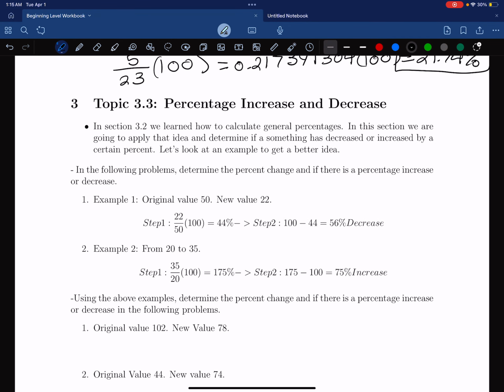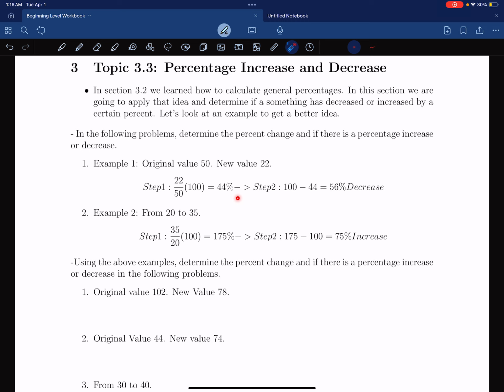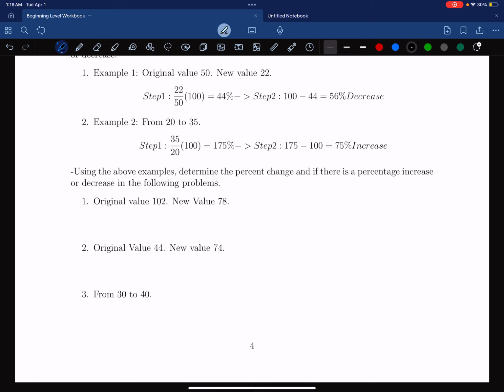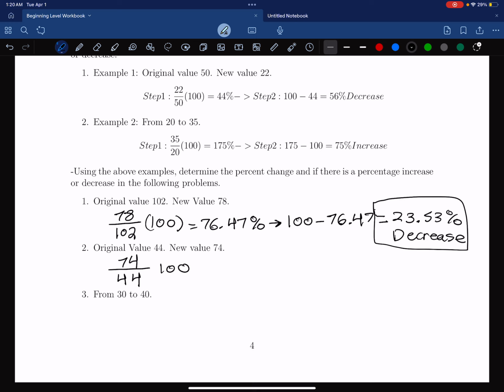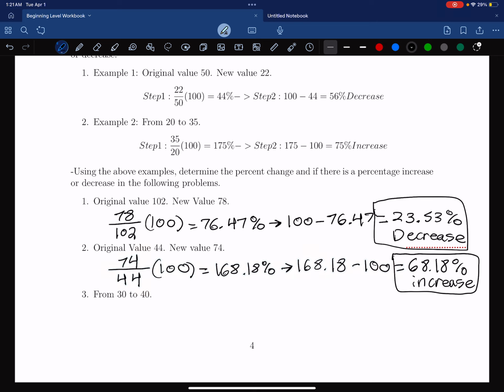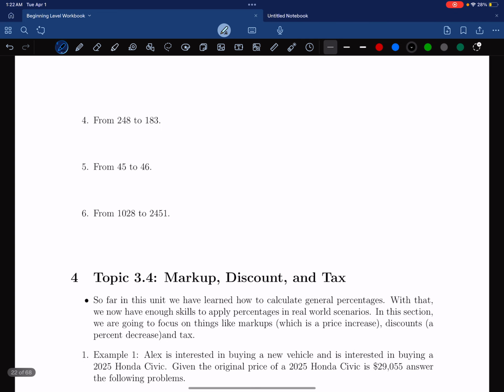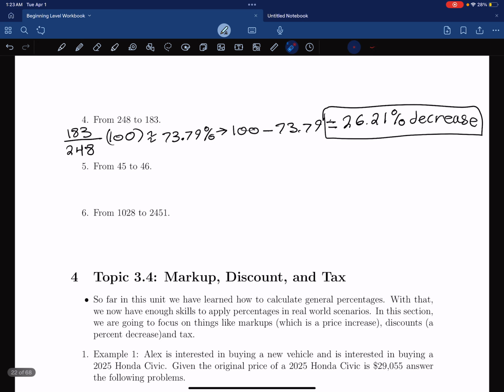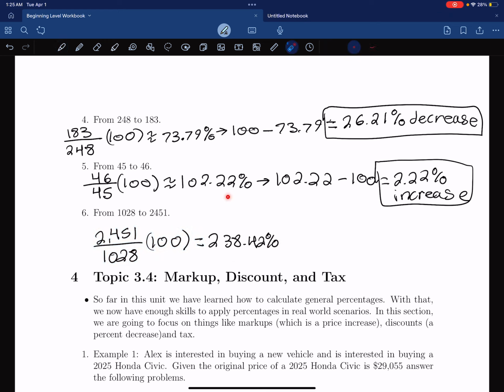3.3: Percentage increase and decrease